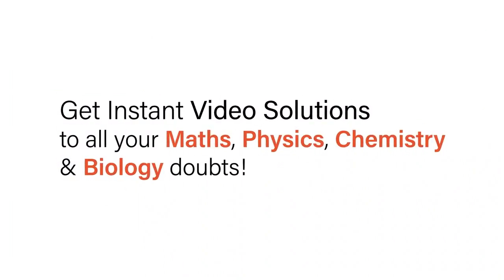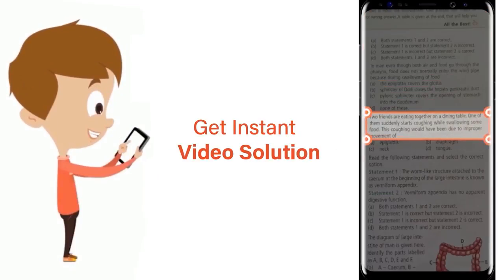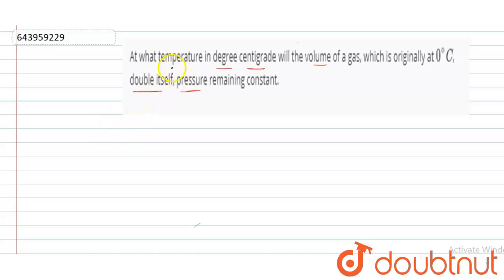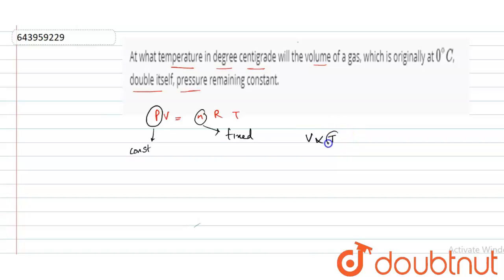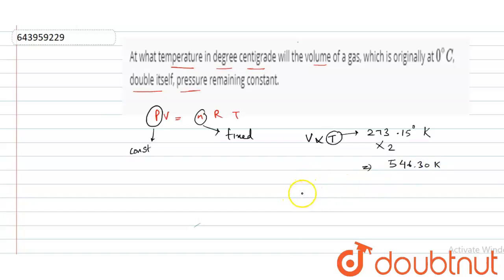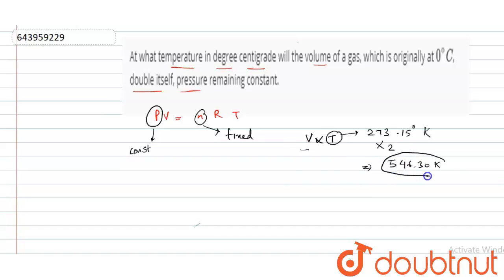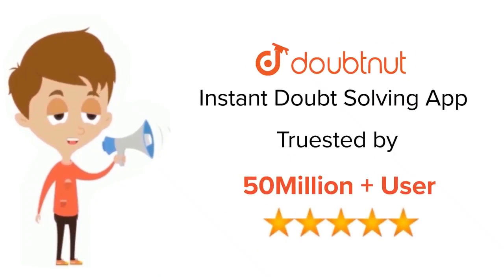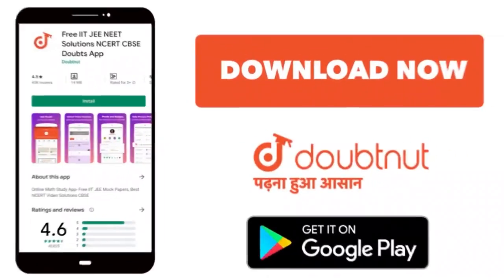At what temperature in degree centigrade willthe volume of a gas, which is originally at 0^@C,do...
At what temperature in degree centigrade willthe volume of a gas, which is originally at 0^@C,double itself, pressure remaining constant.
Class: 9
Subject: CHEMISTRY
Chapter: STUDY OF GAS LAWS
Board:ICSE

👉 Have Any Query? Ask Us.